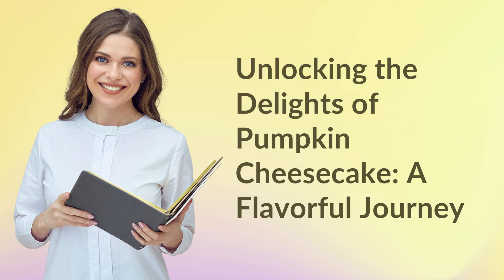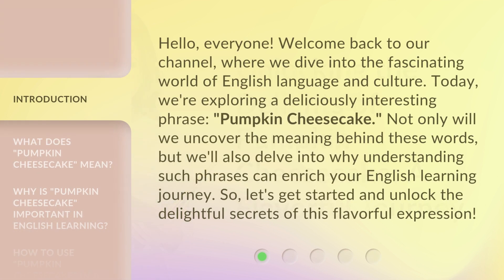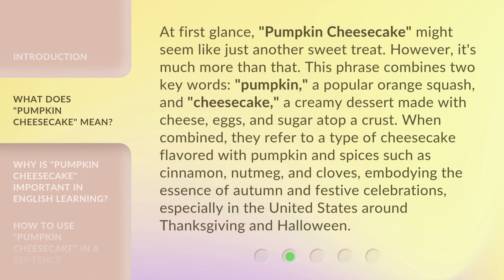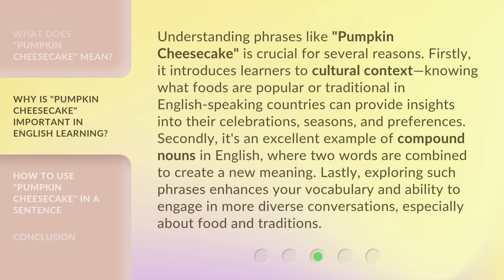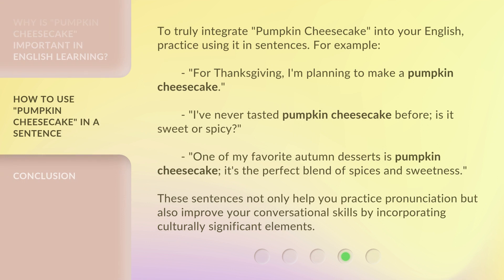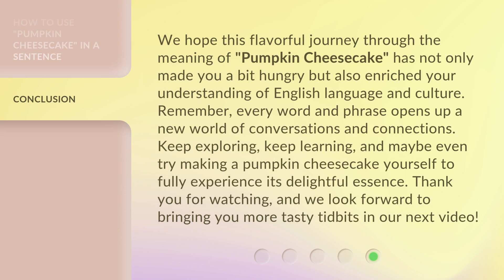Unlocking the Delights of Pumpkin Cheesecake: A Flavorful Journey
00:00 • Introduction - Unlocking the Delights of Pumpkin Cheesecake: A Flavorful Journey
00:39 • What Does "Pumpkin Cheesecake" Mean?
01:21 • Why Is "Pumpkin Cheesecake" Important in English Learning?
02:03 • How to Use "Pumpkin Cheesecake" in a Sentence